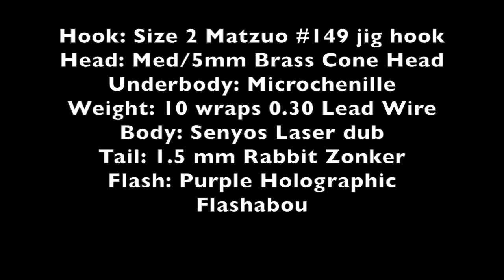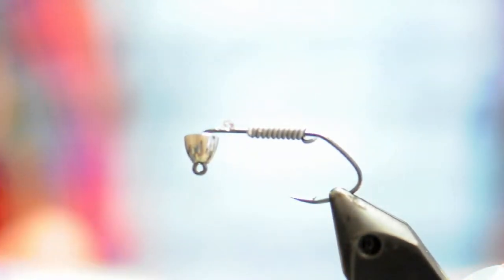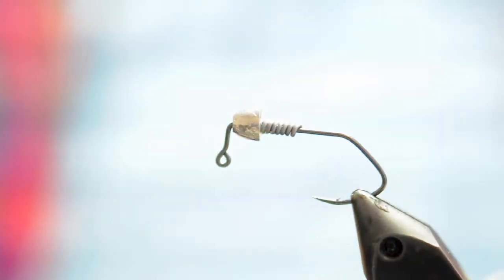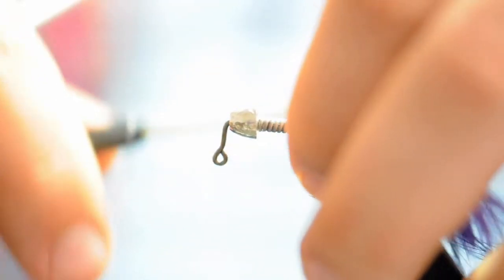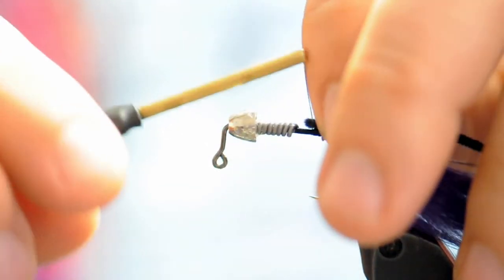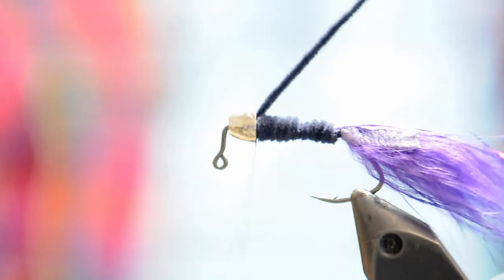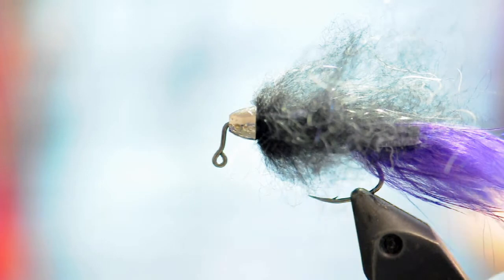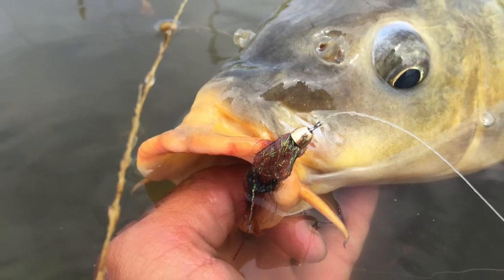Devils Leech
The devils leech is an all around patter that will catch most anything. It was designed in collaboration with guide Daniel Hughes to be a fly that would take on any fish in the Devils River without needing to change flies.